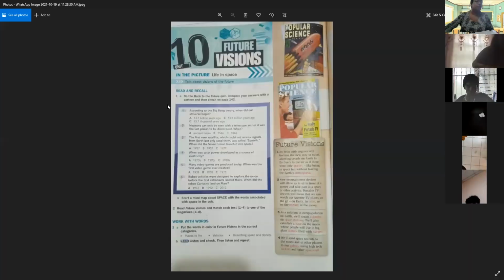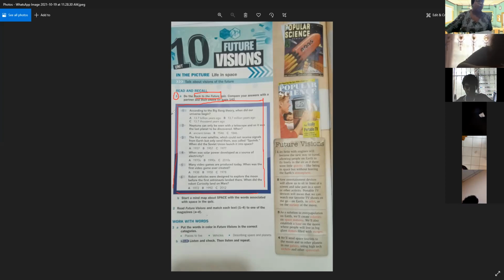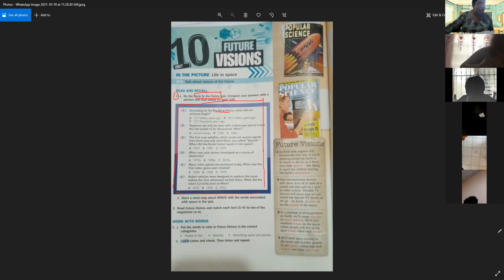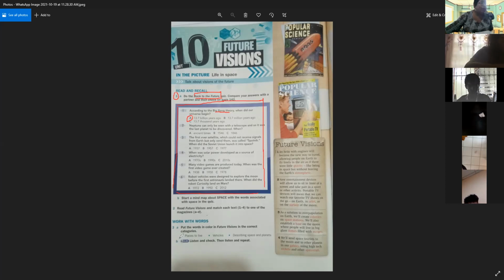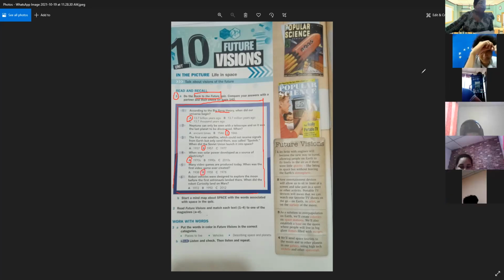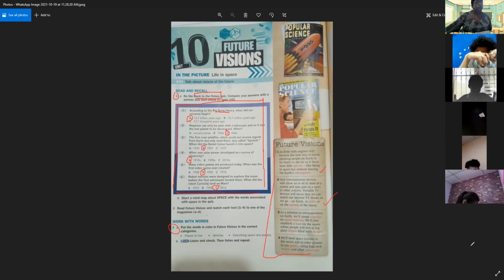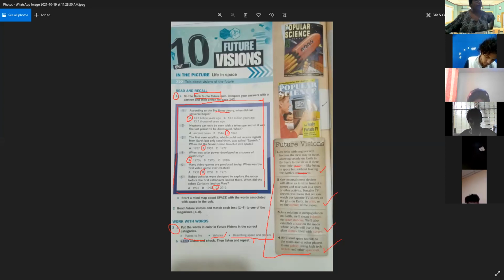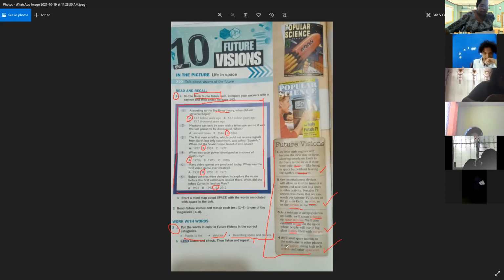Life in Space 10th grade 19- 10- 21